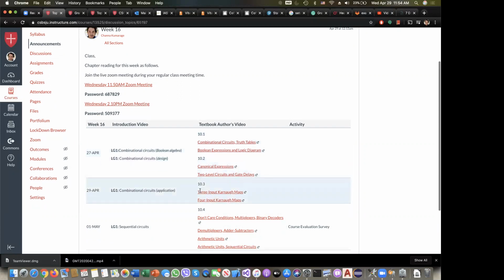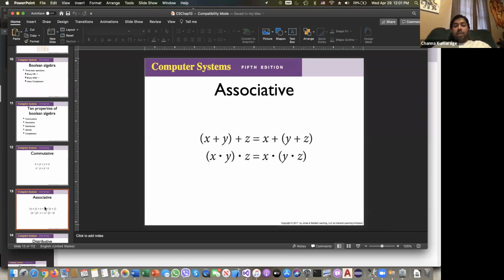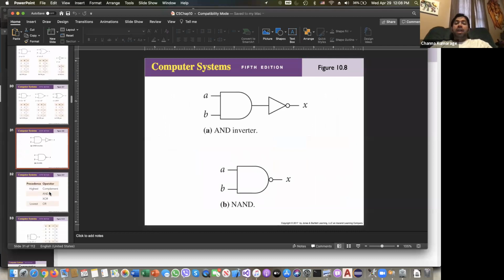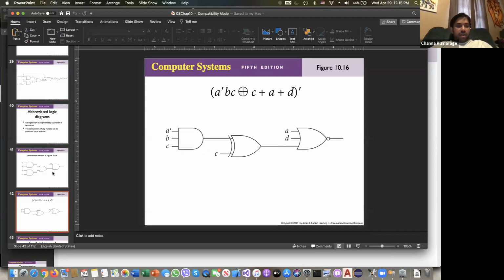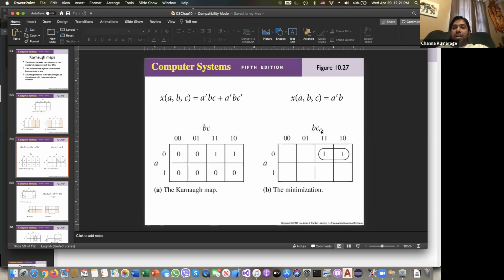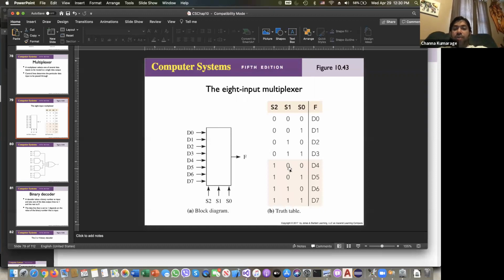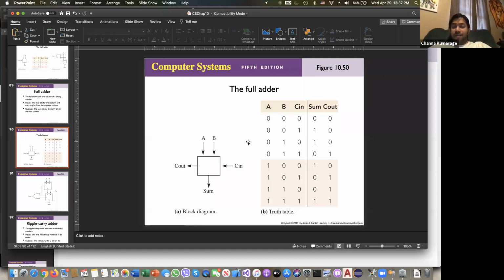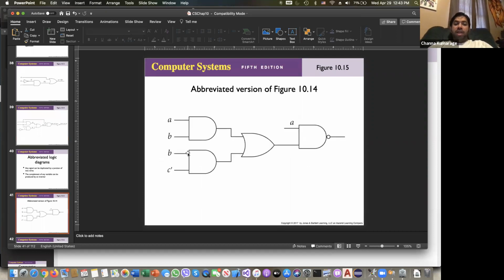CSCI 310-01A - Chapter 10 Combinational Circuits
Computer Organization
Computer Systems
Level 1 Logic Gate
Chapter 10 Combinational Circuits
10.1 Boolean Algebra and Logic Gates
10.2 Combinational Analysis
10.3 Combinational Design
10.4 Combinational Devices